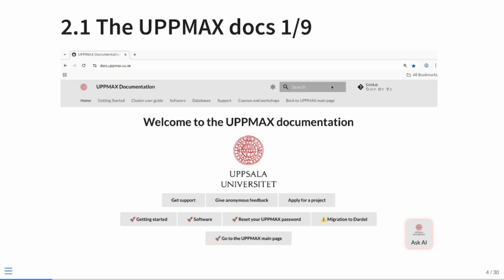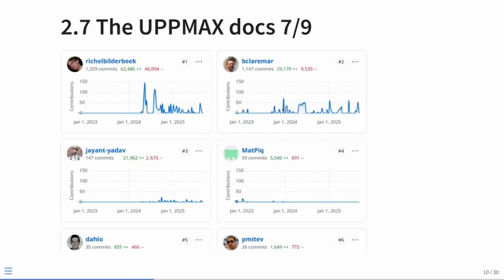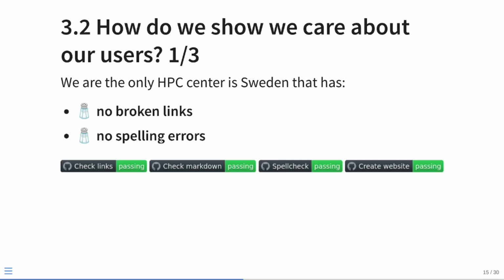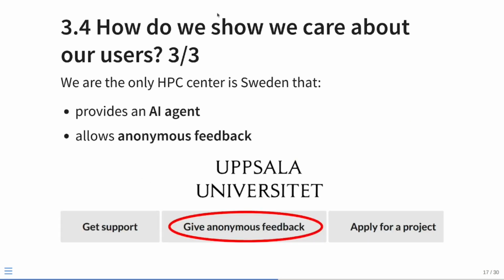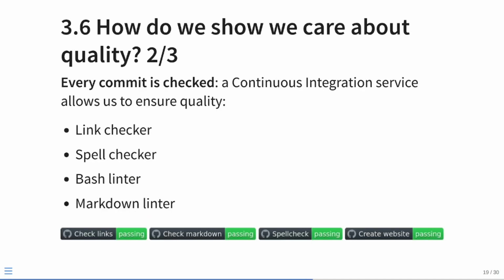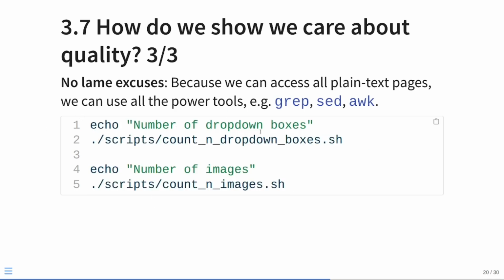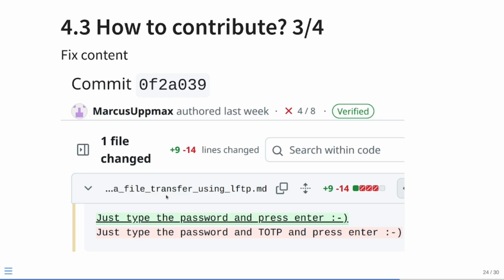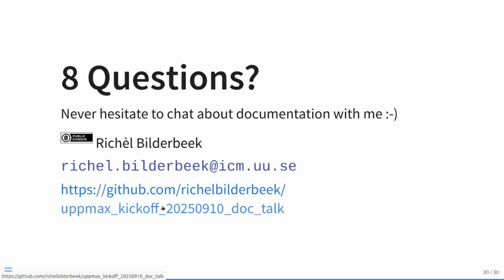UPPMAX kick-off 2025-09-10 talk: How to contribute to the UPPMAX documentation?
This video, aimed mostly at UPPMAX staff, shows how to contribute to the UPPMAX documentation, while also showing why.